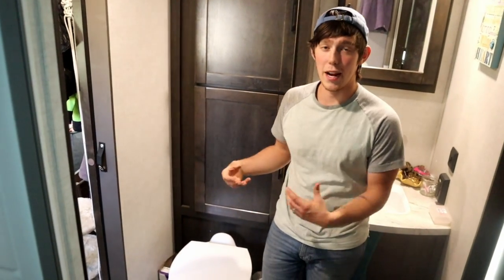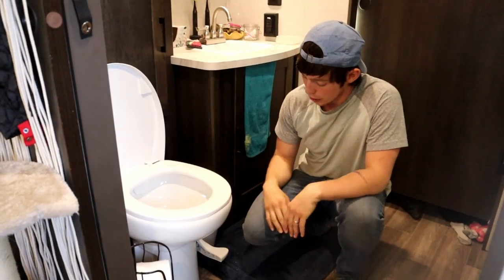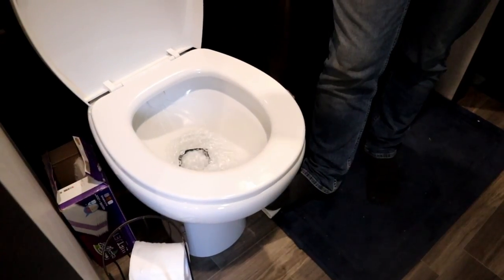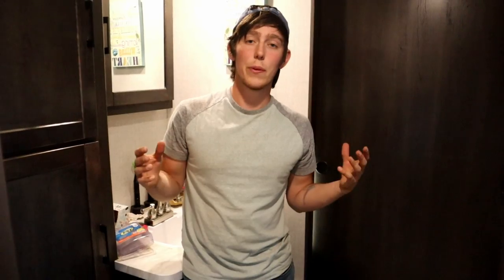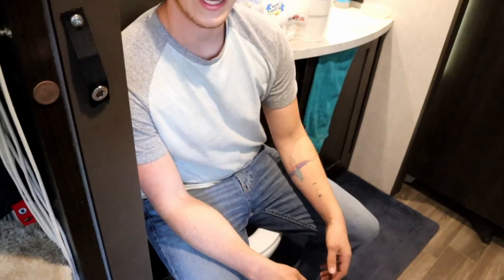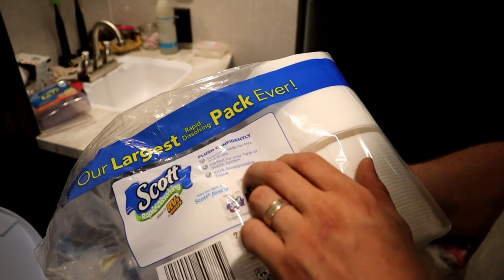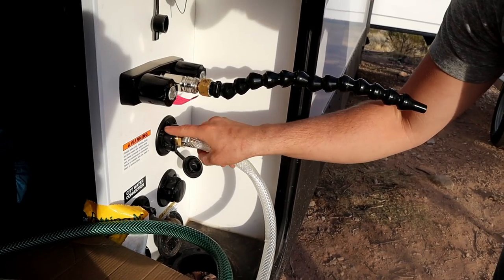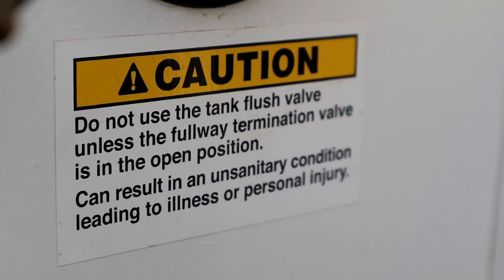How to use a RV toilet / and keep it from clogging.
How to use a RV toilet to go to the bathroom is a question everyone has when they get there first RV. In this video we will show you how to use and maintain your toilet to keep it from clogging; so that you have a great first experience with your RV. We will discuss a few techniques to follow that will help prevent clogs in your waste system and we will show you what products you need to maintain your black tank. If this video helps you and you want to see more great RV content please subscribe so that you can stay up to date on all of our "how to" videos as they are released. Have a blessed day.